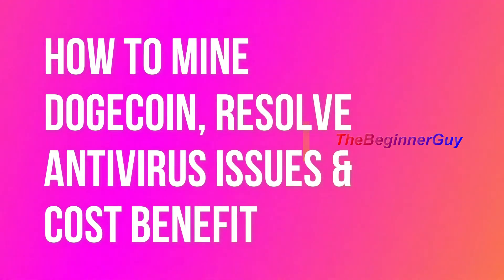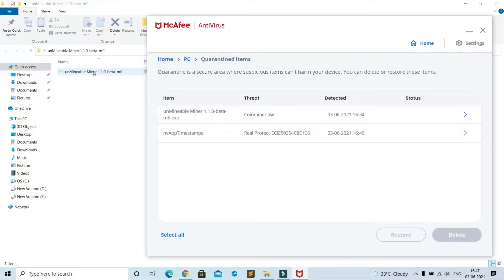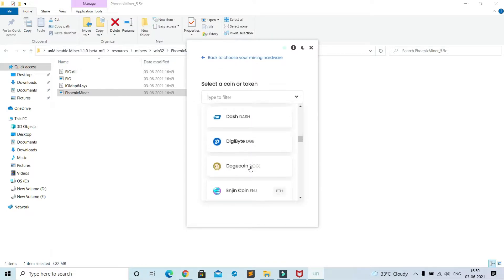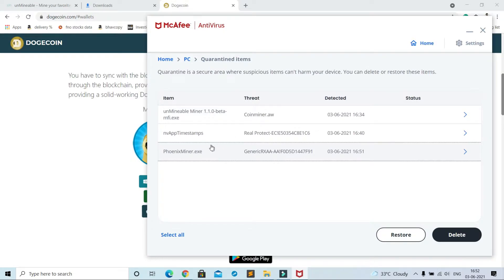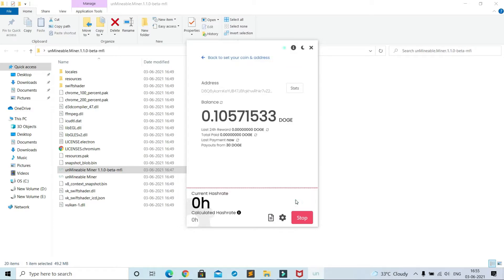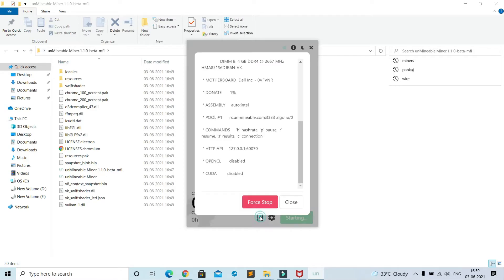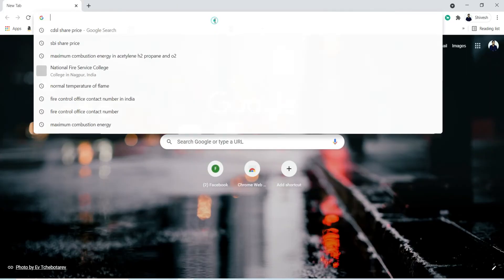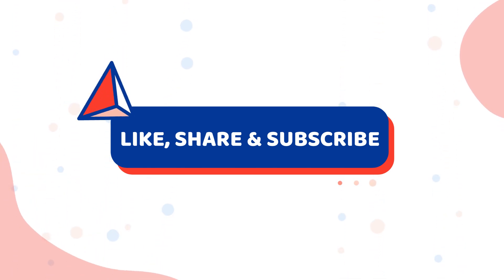How to mine Dogecoin without disabling antivirus|Speed of GPU vs CPU|Mining Cost Calculation|Profit?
🔴🔴 Watch this video till the end for better understanding 🔴🔴
In This Video, I will share with you one of the easiest methods to mine Dogecoin on your own PC.
I will show you step by step  How to mine Dogecoin, How To Create a Dogecoin Wallet To Receive your coins, and much more. Enjoy!

Also I will tell you how to avoid disabling antivirus. Most of the youtubers will tell you to disable antivirus but you don't need to do it.

There comes a miner file issues which is not covered in many videos. But here you will have that solution.

What is power consumption in mining and will it be profitable to mine dogecoin or bitcoin or any cryptocurrency? We will check it here.

You will see in this video that GPU mine faster than CPU. So system without GPU should not be used for mining.

🔴🔴⚠️⚠️⚠️Warning⚠️⚠️⚠️🔴🔴
If you are a beginner, don't start mining and overuse this method, this may cause a hardware failure.
Mining causes a GPU to produce lots of heat, which can cause the GPU to prematurely fail if not properly ventilated, If you don't know how DON'T DO IT!

Dogecoin mining
how to mine dogecoin
how to mine dogecoin easy
how to mine dogecoin gpu
how to mine dogecoin pc
how to mine dogecoin reddit
how to mine bitcoin
how to mine doge coin
mine dogecoin
mine dogecoin any computer
dogecoin mine
dogecoin miner
dogecoin mining
dogecoin mining site
dogecoin to the moon
dogecoin tutorial
best dogecoin miner
free dogecoin
bitcoin
cryptocurrency
cryptocurrency 2021
doge
doge coin
dogecoin mining simple and easy method
mine dogecoin
dogecoin mine with mobile
dogecoin mining on mobile
dogecoin mining on computer
dogecoin mining on pc
dogecoin mining with laptop
dogecoin mining in just 2 mint
dogecoin mining
how to mine coin on cpu
dogecoin mining by thebeginnerguy
dogecoin mining by the beginner guy
dogecoin mining website
dogecoin mining app
how to mine dogecoin on any computer
how to mine dogecoin with unmineable
how to find miner file
how to find mining file location
phoenix miner
xmrig miner
phoenix miner exe file
xmrig exe file
gpu vs cpu mining
how to calculate mining cost
is crypto mining profitable
is mining profitable
how to mine without disabling antivirus
antivirus issue resolved in mining
antivirus blocked by mining file
how to check mining speed